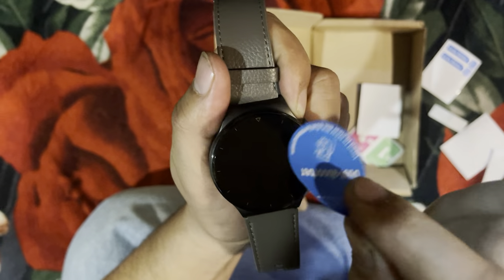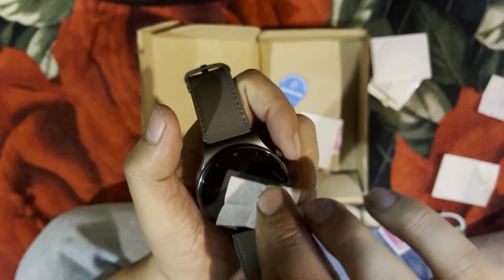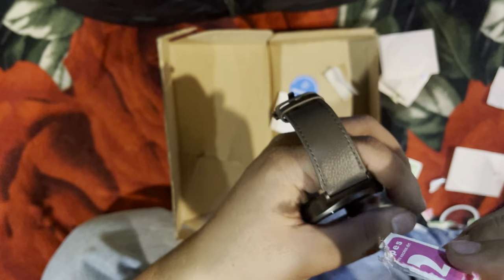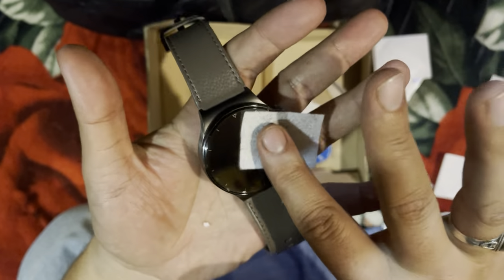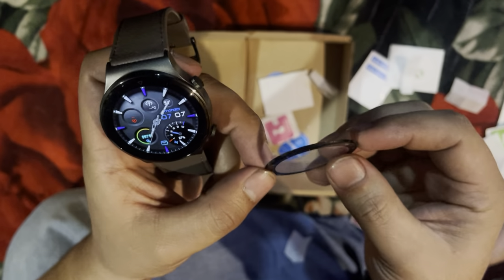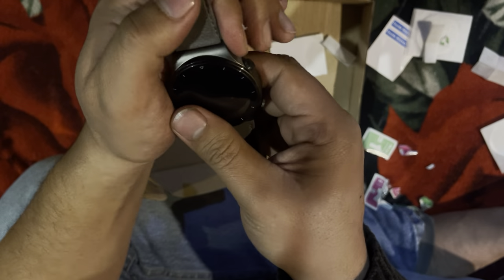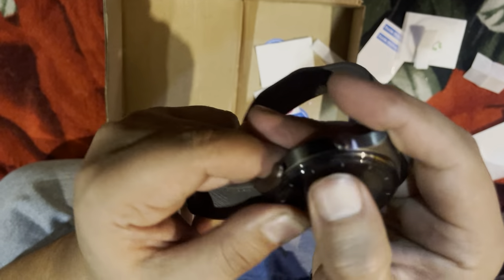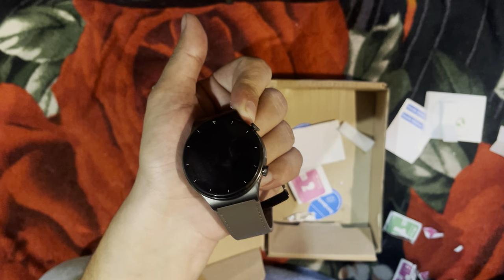How To Change Screen Protector Huawei GT2 Pro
In the video i have changed my watch protector gys...